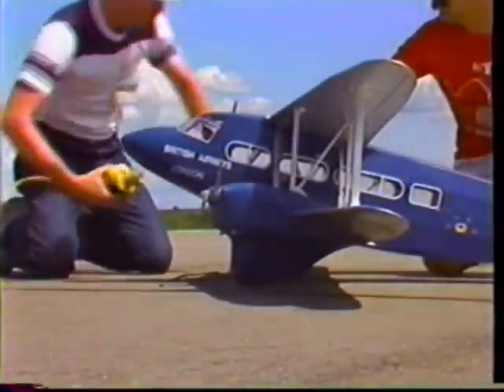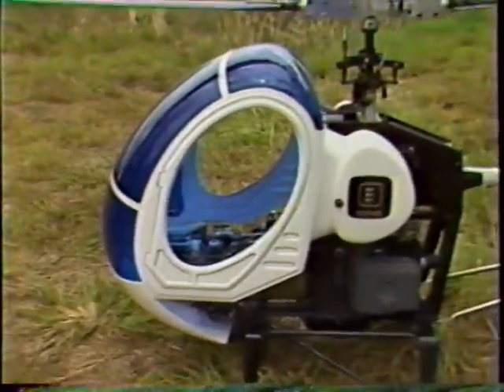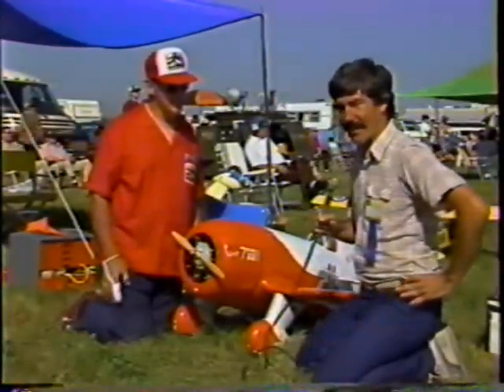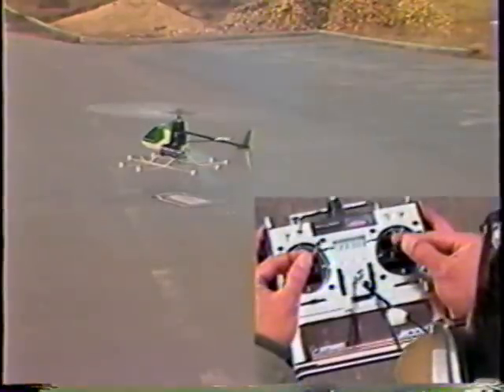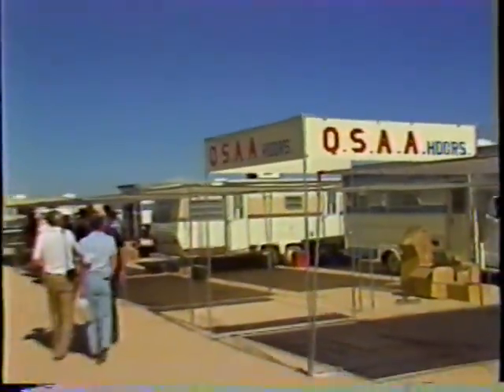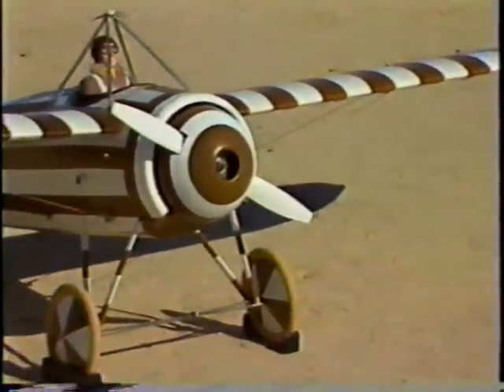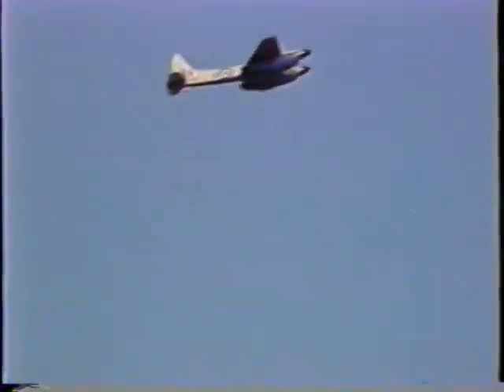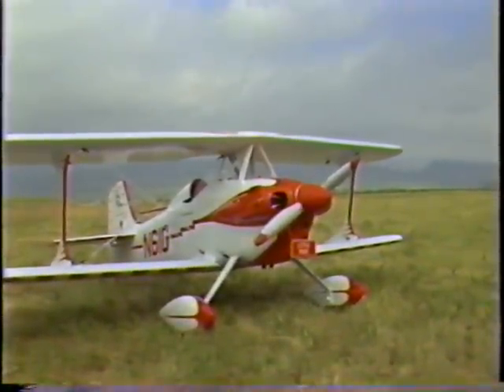Vintage RC Video Magazine #6 1986 Table contents in Description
Table of Contents...
4th Annual Tropical Fun Fly
Scale RC at the NATS
How to Fly Helicopters part 2
Las Vegas Quarter Scale part 2
Byron Fun Fly 1985
Old Timers Flying 1939